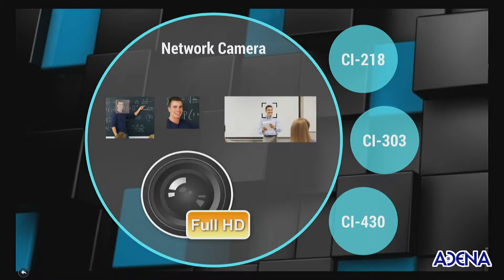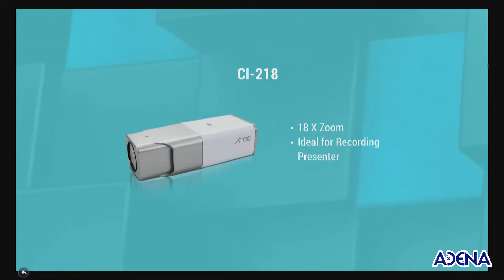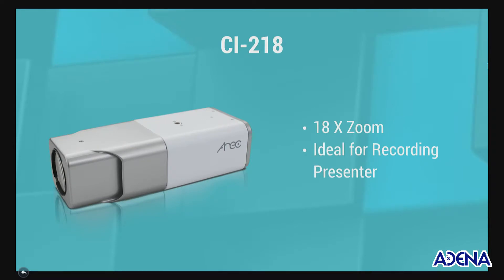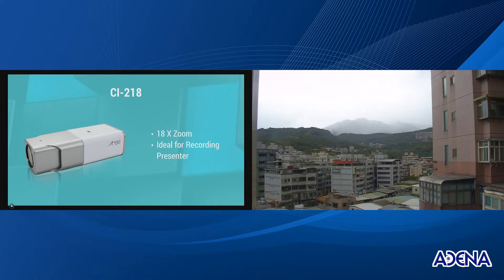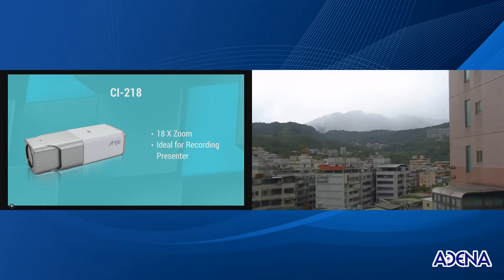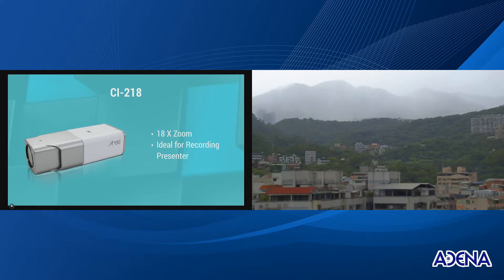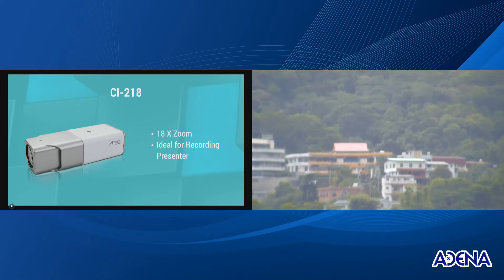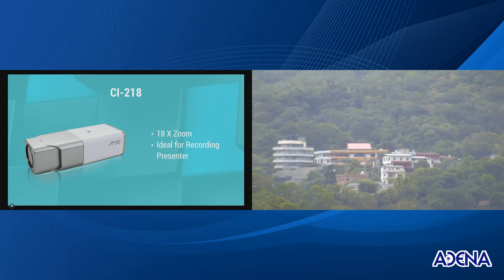Network Camera CI-218